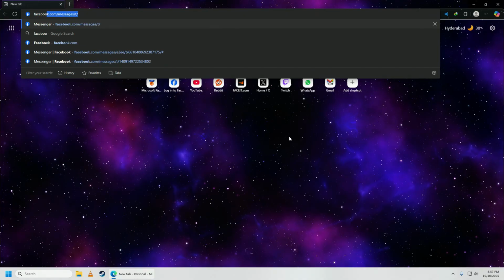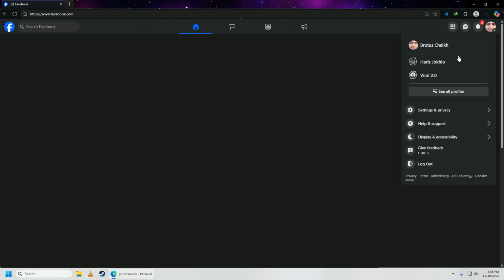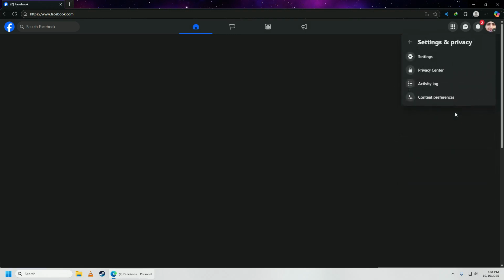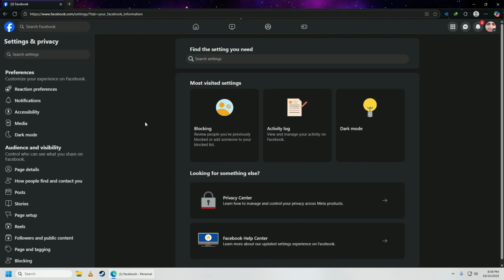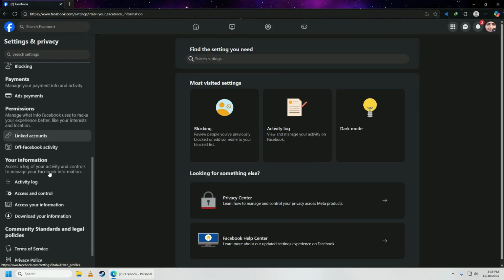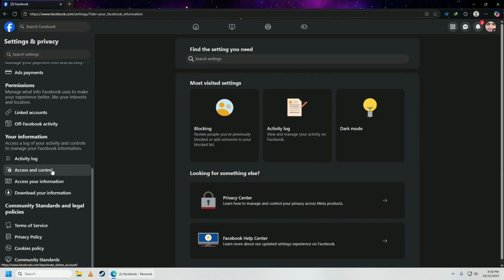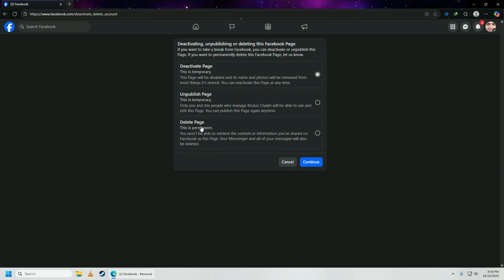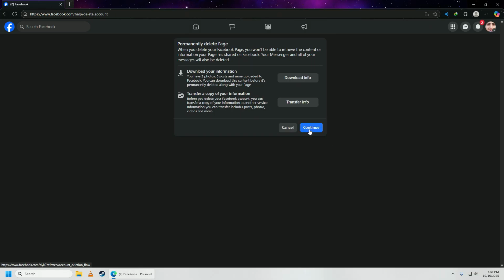How to Delete Facebook Page Permanently (2025 METHOD!)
If you no longer need your Facebook Page and want to remove it completely, this 2025 method will guide you step-by-step through the fastest and easiest way to delete it permanently.

First, open **Facebook** on your computer or phone and **log in** to the account that manages the Page you want to delete. Once you’re logged in, click on your **profile picture** at the top-right corner, then select **Settings and Privacy**, and go to **Settings**.

In the left-hand menu, click on **Privacy**, then choose **Facebook Page Settings**. You can also directly open your **Page** by clicking on your profile picture and selecting **Switch Profile** to access the Page view.

Once you’re on your Page, click **Settings**, then scroll down and find the **Remove Page** section. Click on **Delete [Page Name]**, and Facebook will ask for confirmation. Select **Delete Page Permanently**, and then enter your password if required.

Facebook will show a message saying your Page will be deleted after 30 days. During this time, it will be hidden from public view, but you can cancel the deletion anytime by logging in and choosing **Cancel Deletion**. After 30 days, the Page will be permanently removed and cannot be recovered.

That’s it! Your Facebook Page will now be permanently deleted using this simple and effective 2025 method.

-- TechVersity